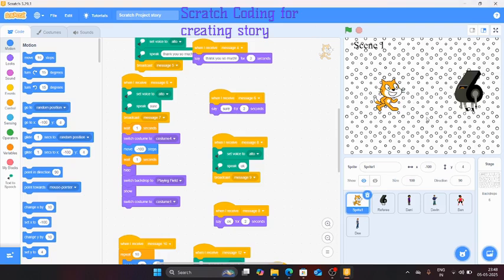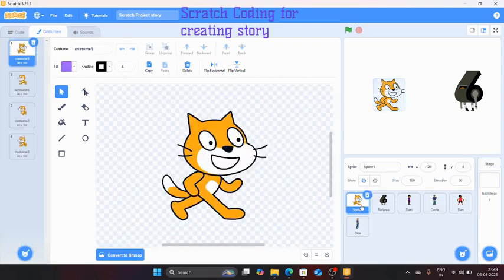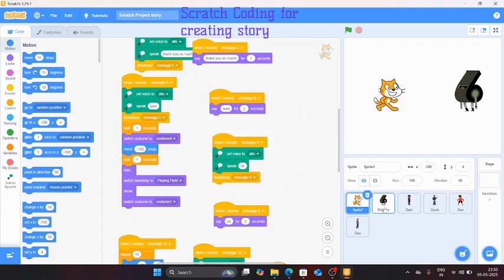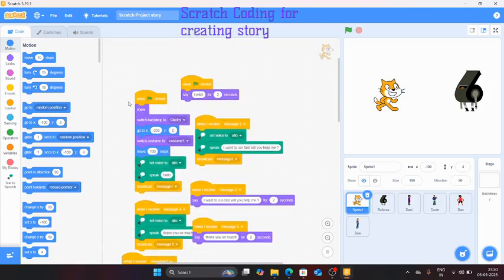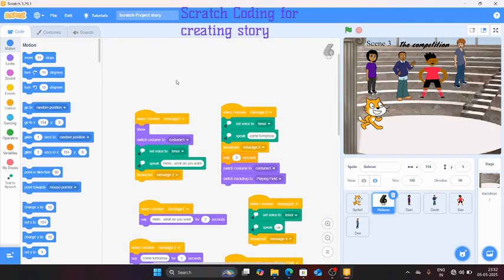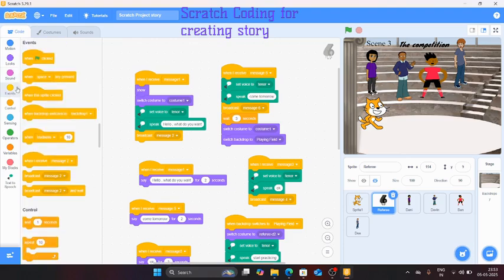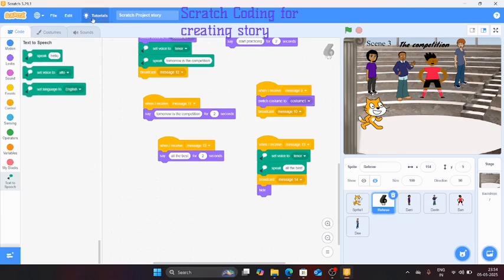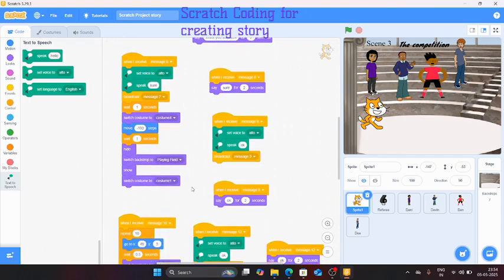Scratch Coding | Writing story using scratch | Scratch projects | Coding script in scratch